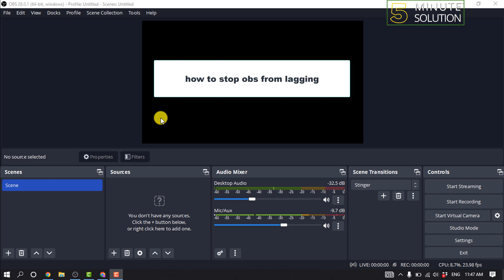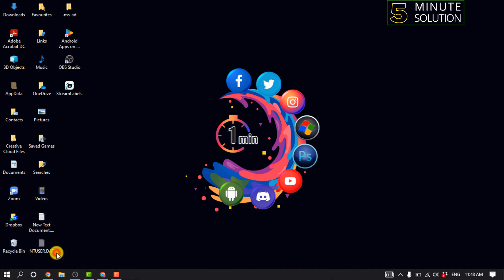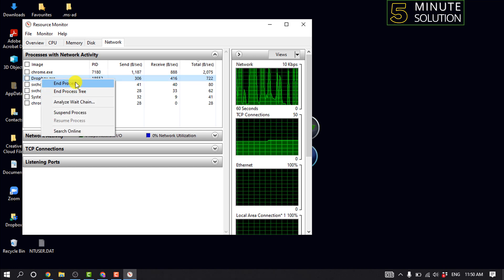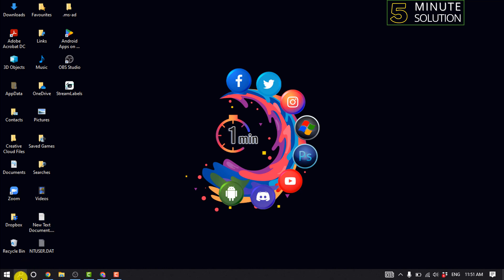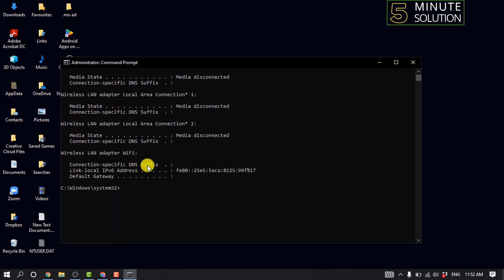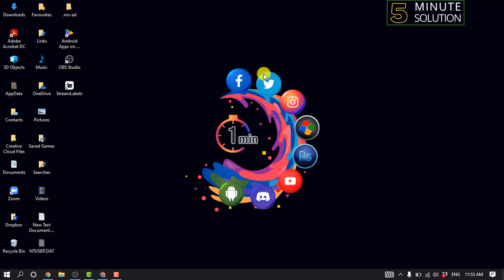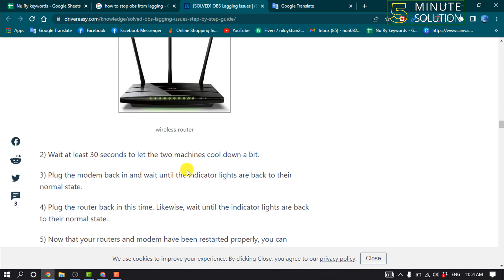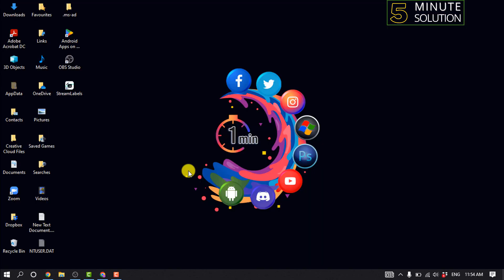How to stop obs from lagging 2024 (Quick & Easy)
How to Fix Lagging OBS and OBS Black Screen Error
The reasons why your OBS lags depend on when you're experiencing the lag. If you're experiencing lags when streaming, culprits often boil down to network latency.
Stop other bandwidth-intensive activities. ...
Use “flushdns” command. ...
Restart modem & router. ...
Update network adapter drivers. ...
Swap Wifi to Ethernet connection.

▼ Related Keywords ▼

"obs game lag when recording"
"obs lag when recording"
"obs stream lagging for viewers"
"obs suddenly lagging"
"obs stream lagging on twitch"
"obs lagging mac"
"obs recording laggy reddit"